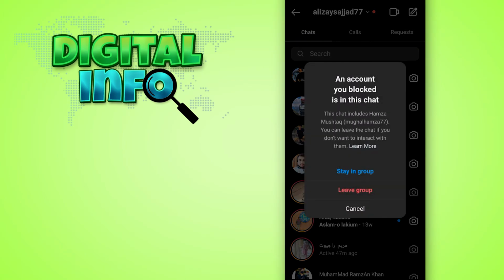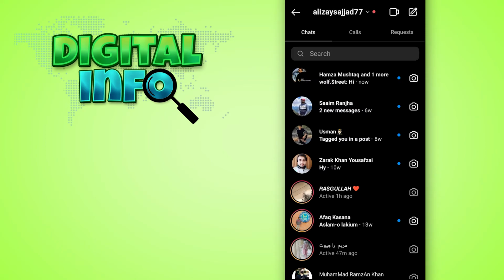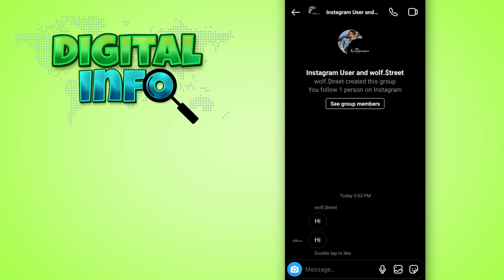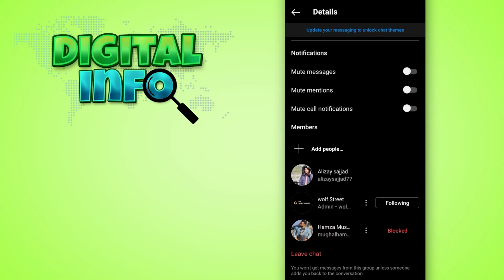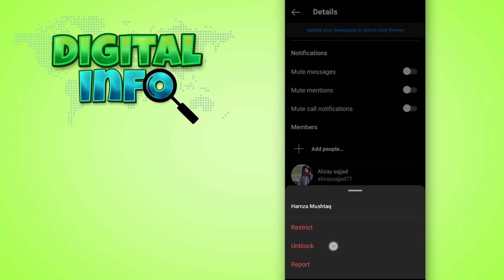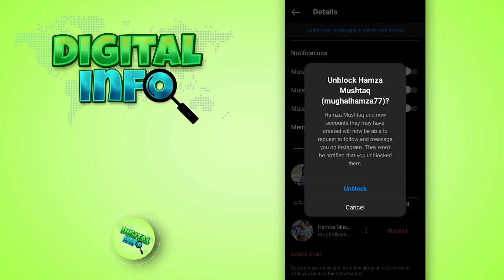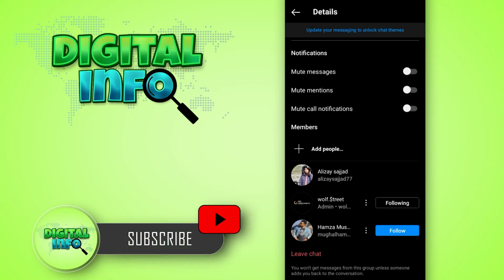How to Unblock Instagram User Who Blocked you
In this Video, You'll Learn How to unblock instagram user who blocked you.